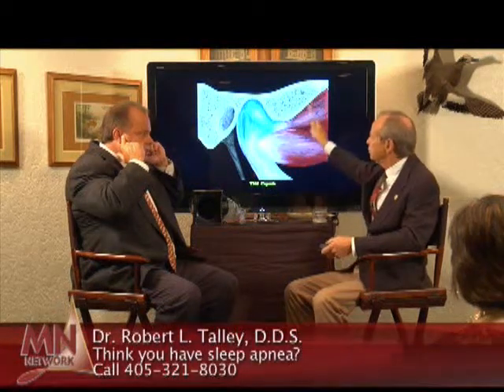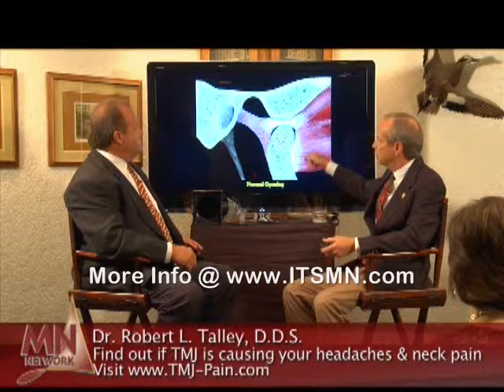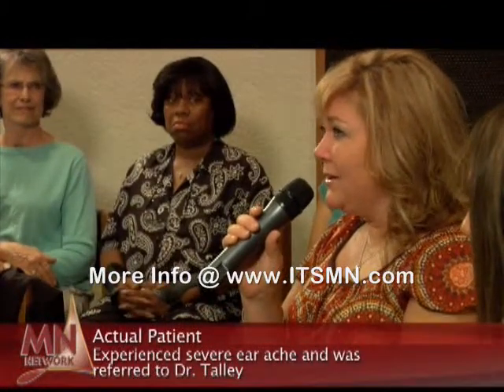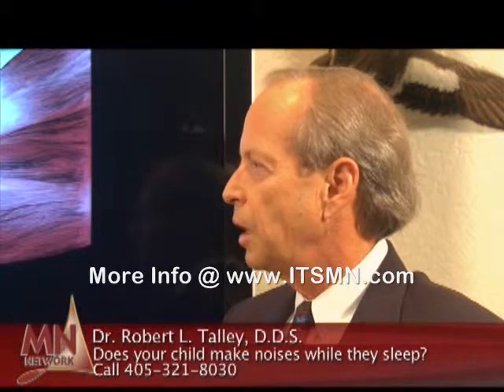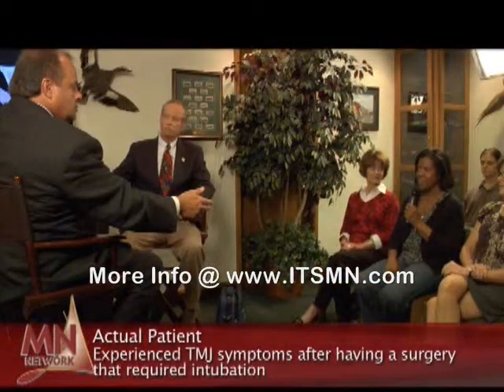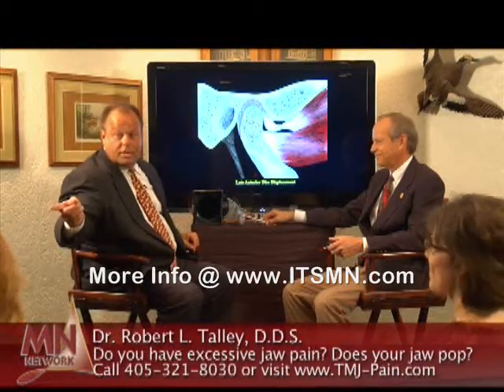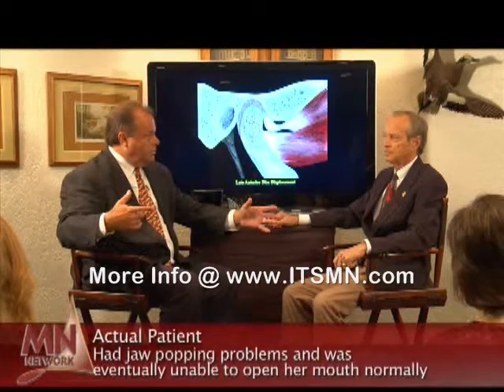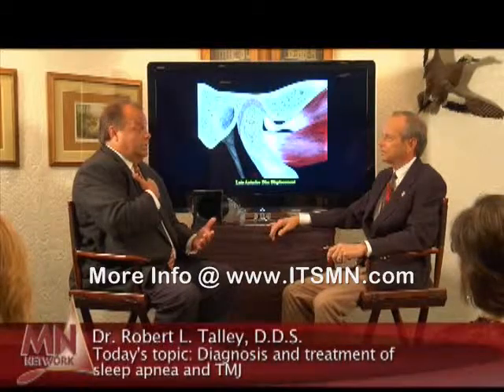Better without CPAP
Dr. Robert Talley explains the great results obtained with oral dental appliances for those with sleep apnea who are cpcp intolerant... or just don't like to wear it.